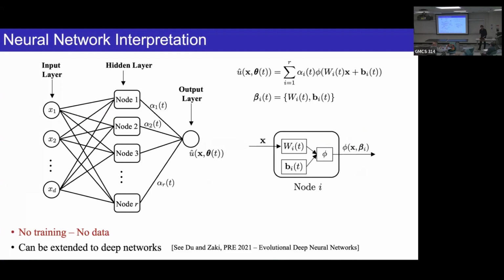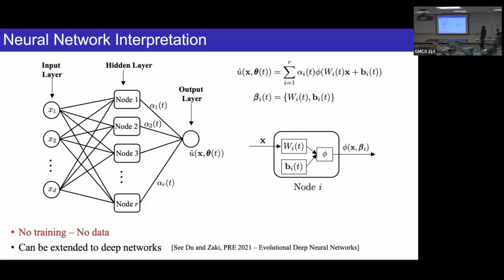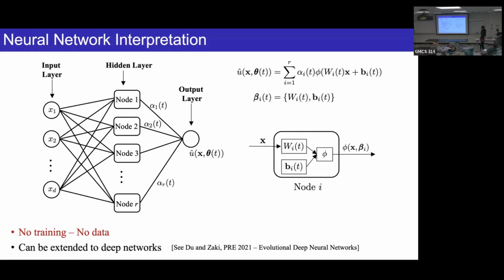Neural Networks Without Training? 🤯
What if neural networks didn’t need training data?
This clip explains how time-dependent weights can evolve naturally — a mathematical view of neural nets as shape-morphing solutions.